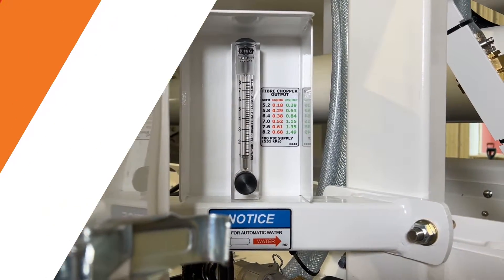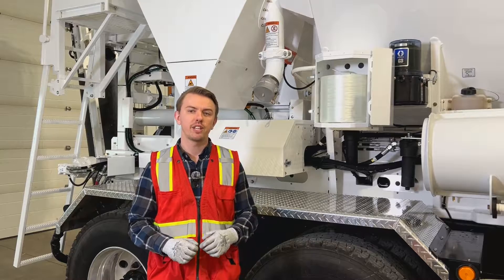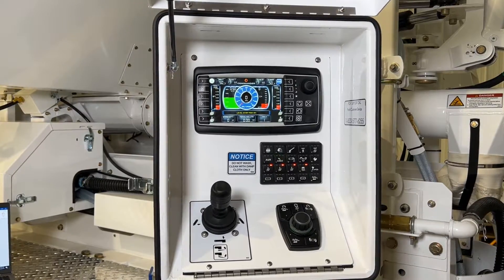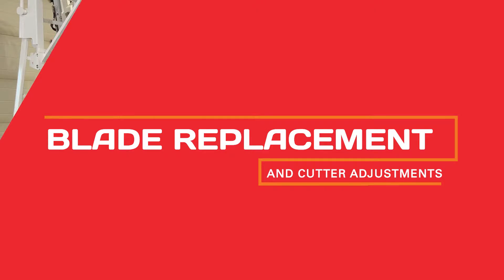ProAll Pneumatic Fiber Feeder: Everything You Need to Know | Customer Support Guide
Welcome to ProAll's comprehensive guide on the Pneumatic Fiber Feeder system! In this video, we dive deep into understanding and operating this innovative tool designed to enhance your concrete mixing experience.

Join Ilya, our Sales Coordinator at ProAll, as he walks you through the ins and outs of the Pneumatic Fiber Feeder. From loading the fiber to adjusting the flow rate and safely replacing blades, this tutorial covers it all.

Learn how to reload a roll seamlessly, operate the system efficiently, and make necessary adjustments for optimal performance. Safety is paramount, and we provide detailed instructions on handling the equipment with care.

Whether you're a seasoned professional or new to the concrete industry, this video serves as your go-to resource for mastering the ProAll Pneumatic Fiber Feeder. Watch now and empower yourself with the knowledge to maximize productivity and efficiency in your concrete mixing operations.

0:00 Introduction
0:24 Three Main Components
0:57 Loading the Fiber Feeder
2:36 Operating the Fiber Feeder
3:32 Blade Replacements and Cutter Adjustments
5:59 Reinstalling the Fiber Cutter